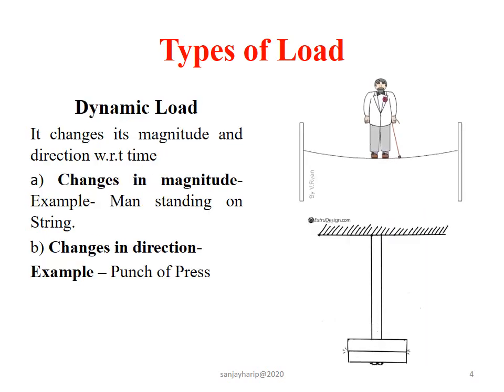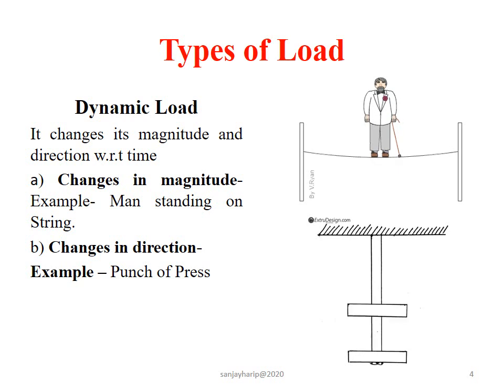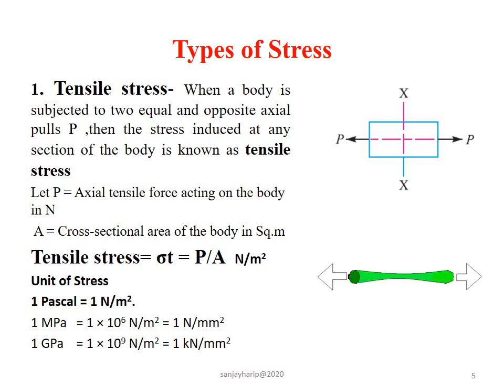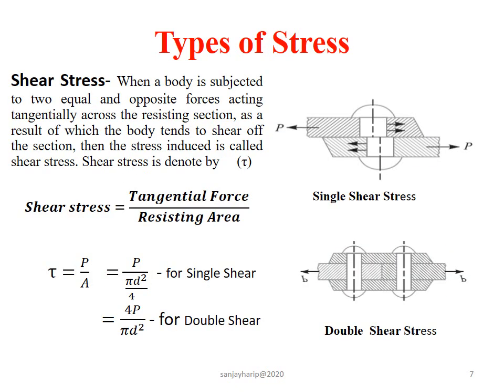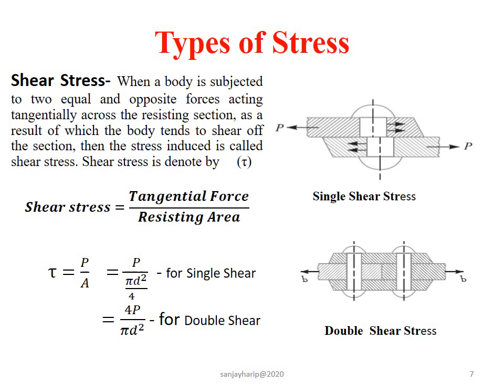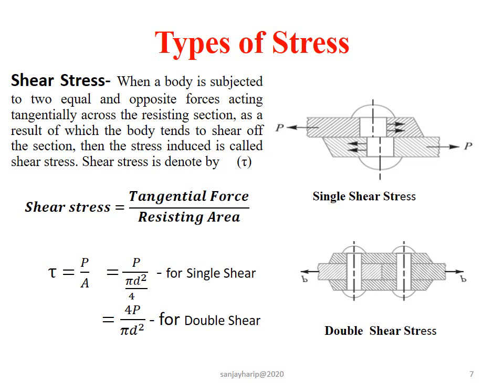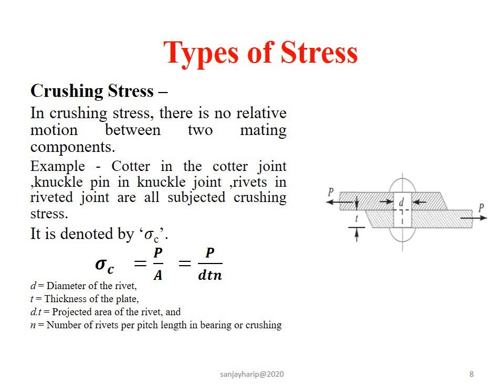Basic Parameters in Machine Design part1